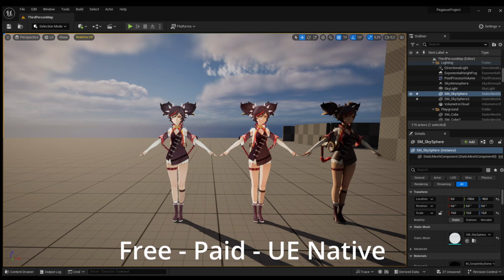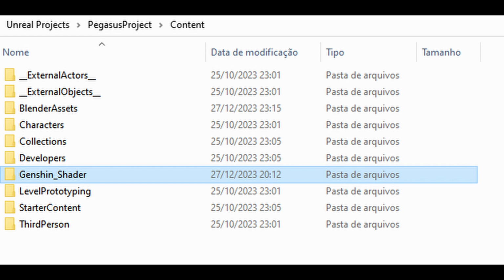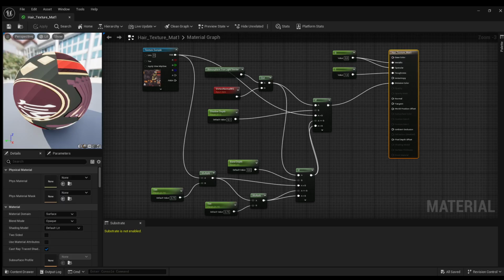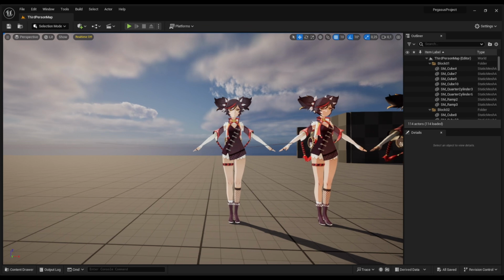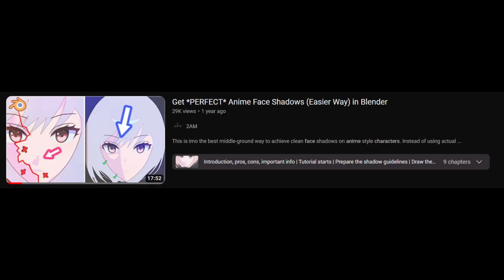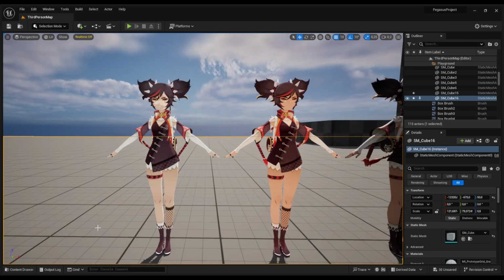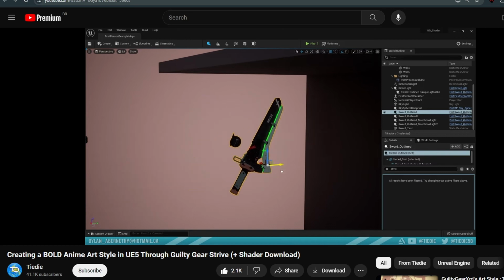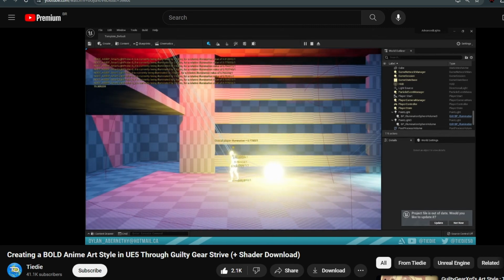Genshin Impact / Anime Shader Comparasion Free vs Paid (UE5)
My video about the differences between Blender and Unreal versions of the paid shader:
[Soon]